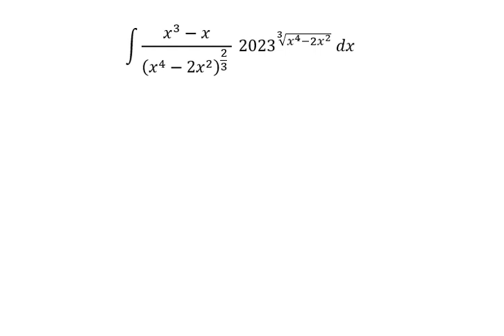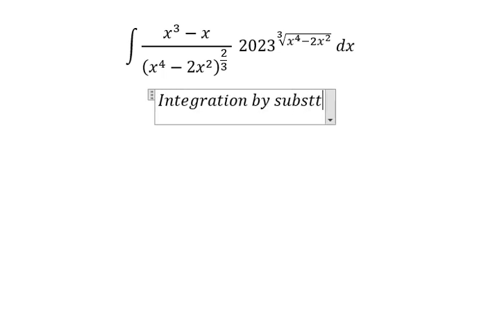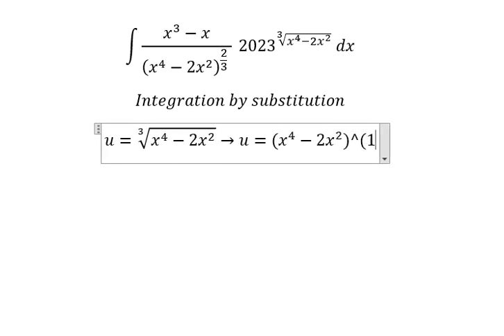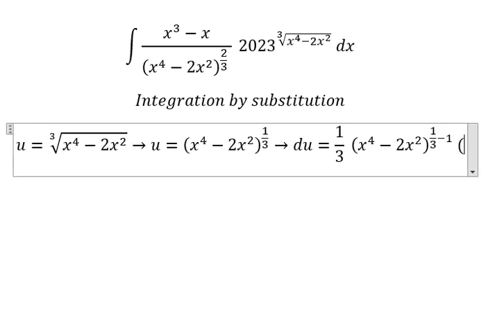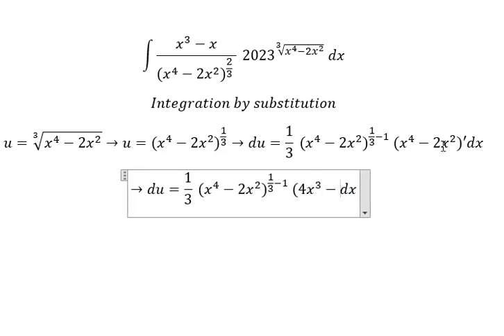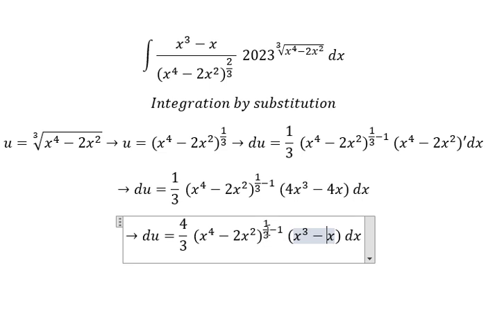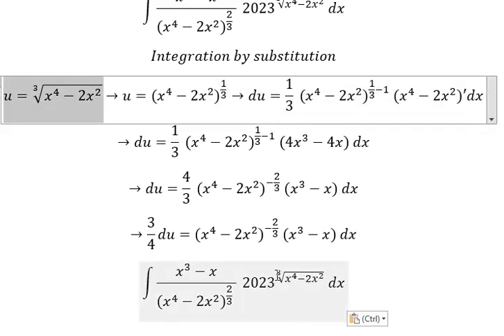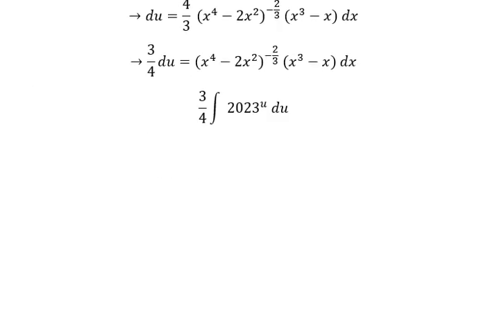Calculus Help: Integral ∫ (x^3-x)/((x^4-2x^2 )^(2/3) ) 2023^∛(x^4-2x^2 ) dx - Integration by sub